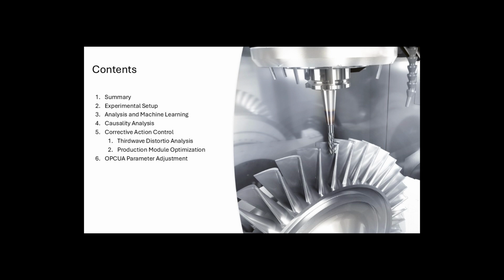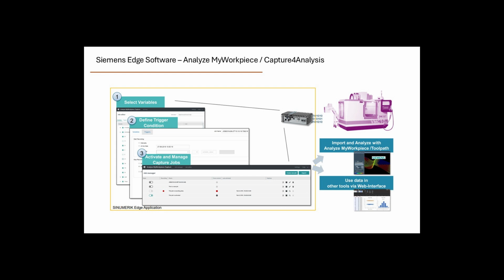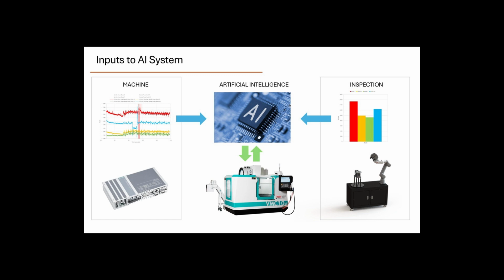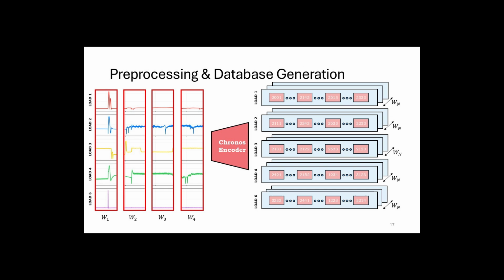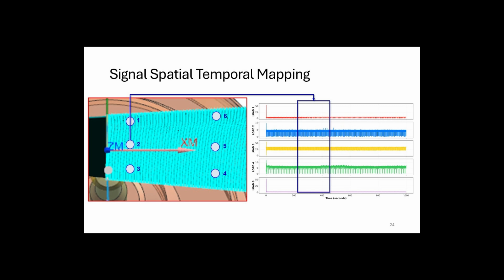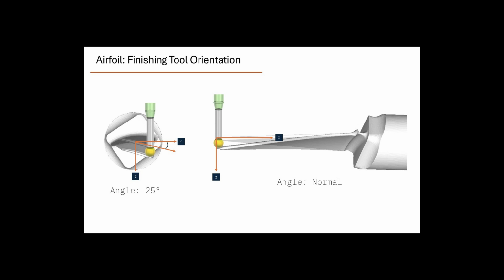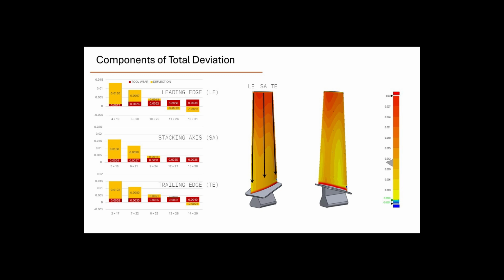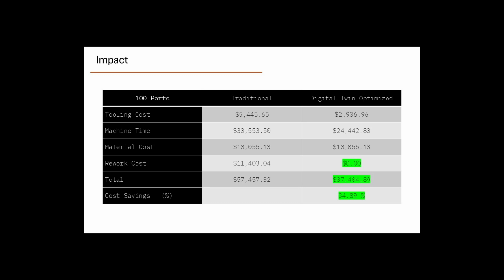SMARTE SERIES The Digital Twin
Explore how real-time CNC machining insights and digital twin technology are transforming modern manufacturing.

In this recorded session, Principal Engineer Nasir Mannan demonstrates how integrating the Siemens Edge Device with the TRAK VMC10si 4-axis CNC machine enables:
* Predictive modeling for smarter decision-making
* Tool degradation analysis to extend equipment life
* Real-time corrective actions to improve quality and reduce waste

This is the second installment in the CT SMARTE Series, which focuses on the power of digital twin integration with advanced manufacturing systems to control variability, enhance precision, boost efficiency, and enable predictive decision-making.

Technology partners include TRAK, Siemens, and the University of Connecticut.

CT SMARTE Workshops
Discover how smart manufacturing and high-performance computing can enhance efficiency, reduce costs, and drive sustainable growth.

The CT SMARTE (Smart Manufacturing Assessment & Access to Reduce Technology Emissions) program helps Connecticut’s small- to medium-sized manufacturers (SMMs) lower energy costs and emissions through smart manufacturing and high-performance computing technologies. Funded by the Department of Energy and the Connecticut Department of Economic and Community Development, with support from UConn, CONNSTEP, and CCAT.

Learn more about CCAT: ccat.us